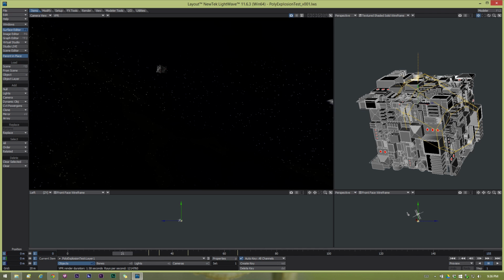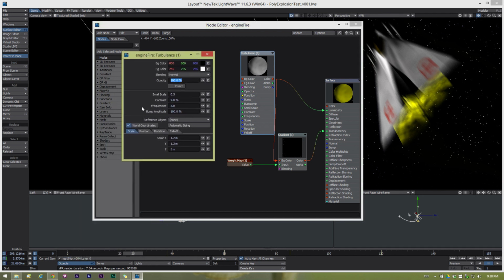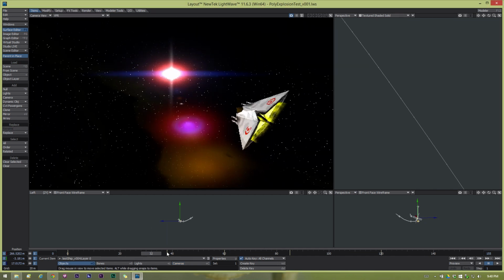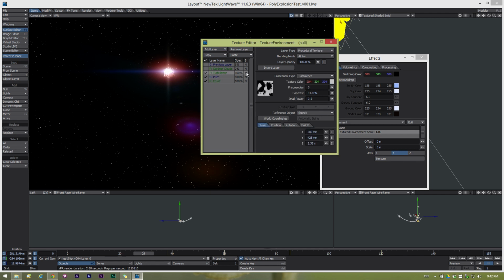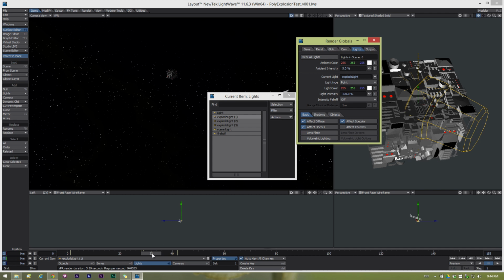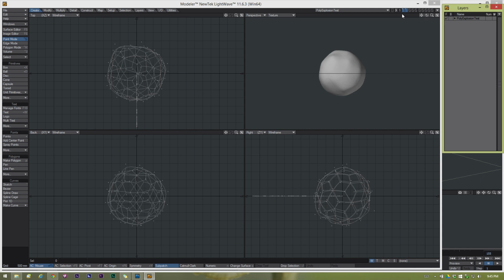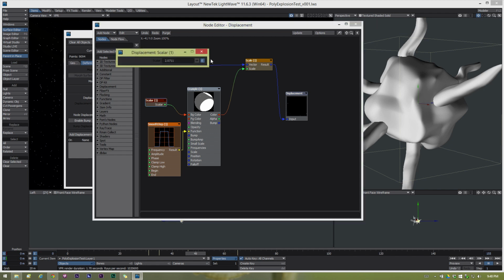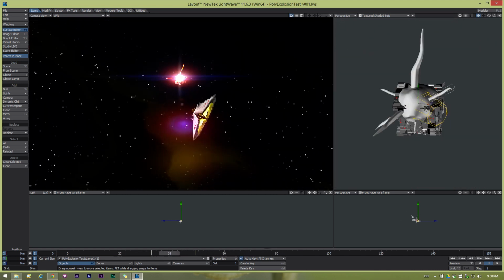Retro Fun: Revisited